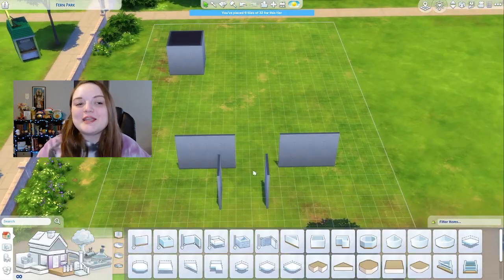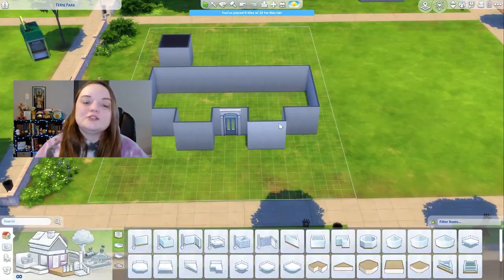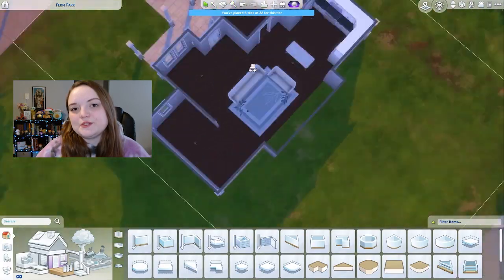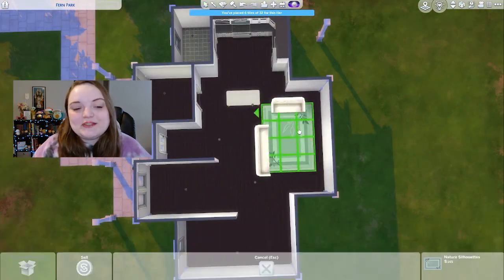I Made A Big Tiny House In The Sims 4!!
A lovely house, with the perks of a tiny home!

Stay up to date via the Youtube Community page! I post updates, schedule changes, polls, photos, and more spontaneous fun!

This video is uploaded and is owned by Spontaneous Kat. This video is rated PG-13.